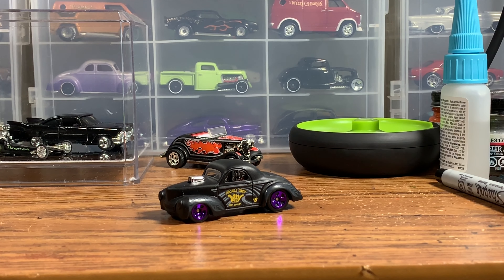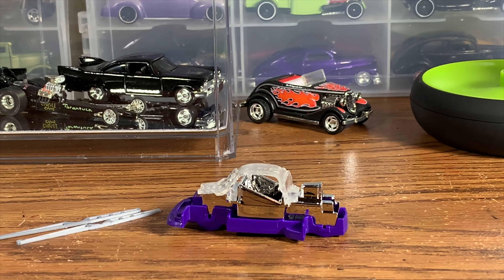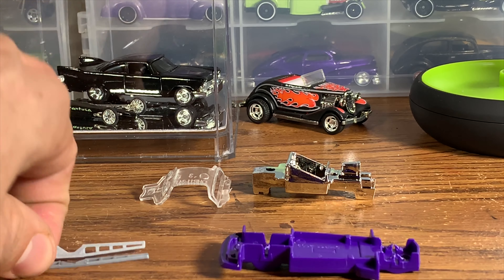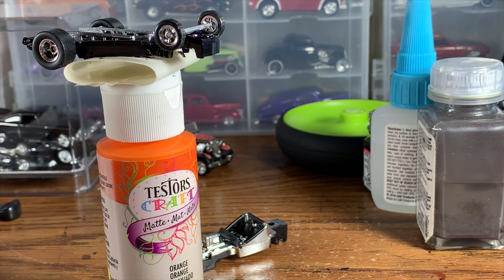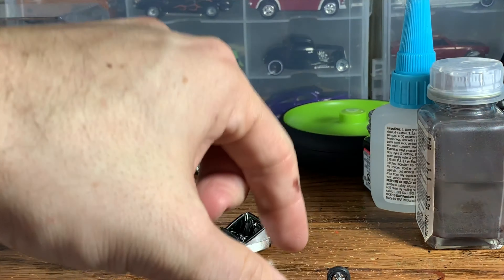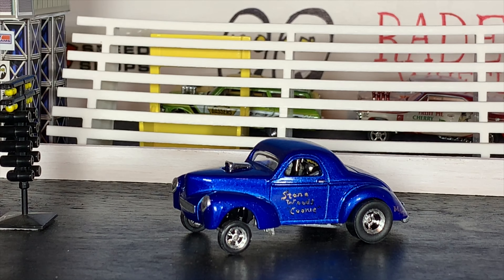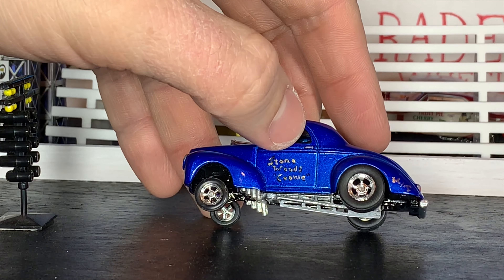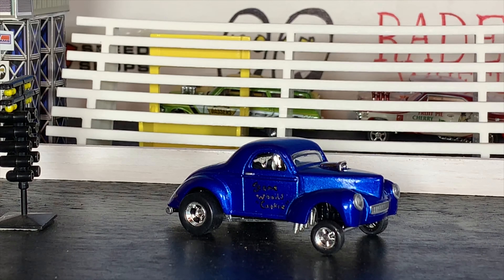Custom Hot Wheels 41 Willys Stone Woods & Cook Gasser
Welcome to Hansen’s Speed Shop on this episode I take a Hot Wheels 41 Willys and turn it into a gasser that pays respect to the legendary Stone Woods & Cook gassers of the 60s

If you guys have been watching the channel for a while then you know I love gassers so I hope you guys dug this build as much as I do please comment below and let me know what you think also hit the thumbs up and don’t forget to subscribe